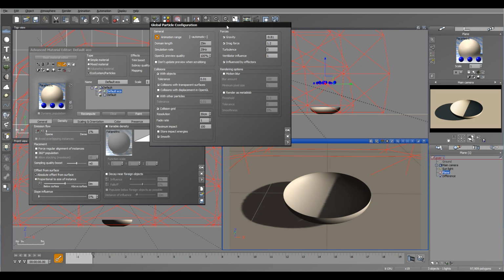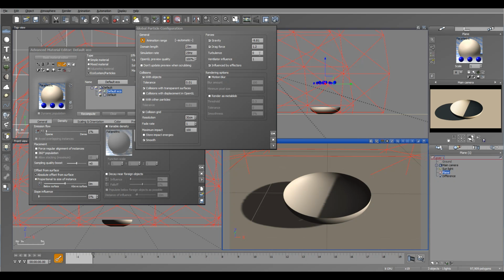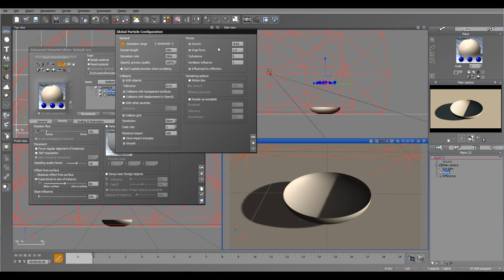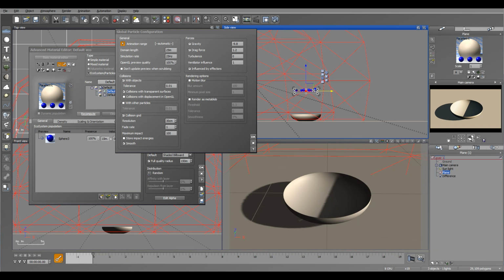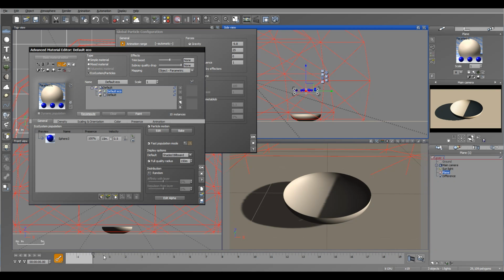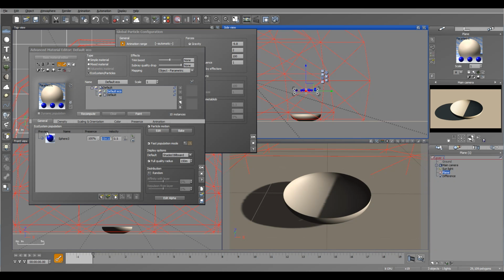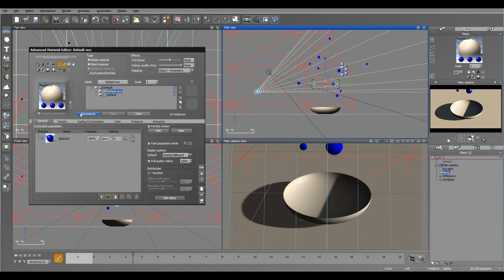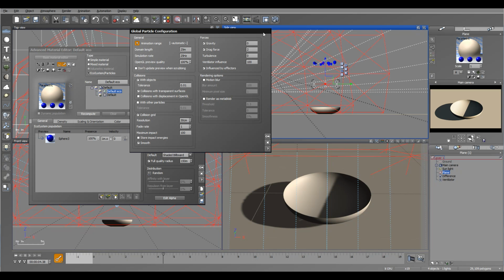Particles Global Settings Forces. Vue 11, [dv11]